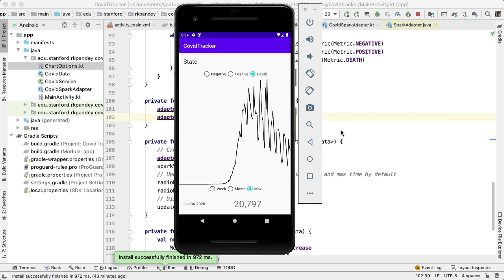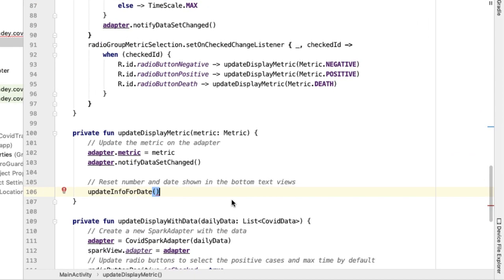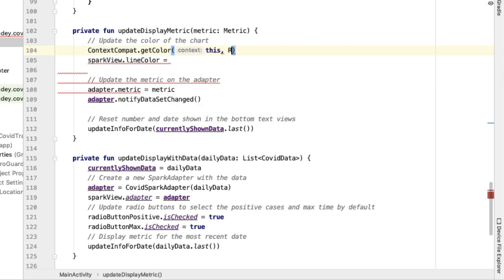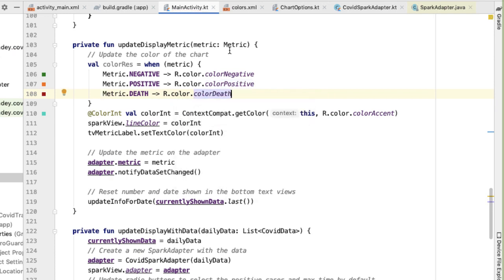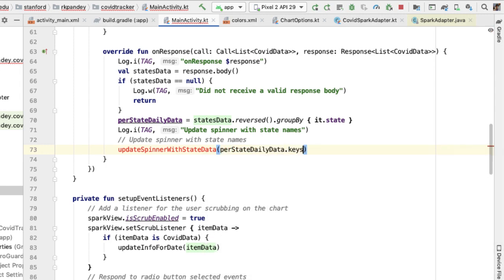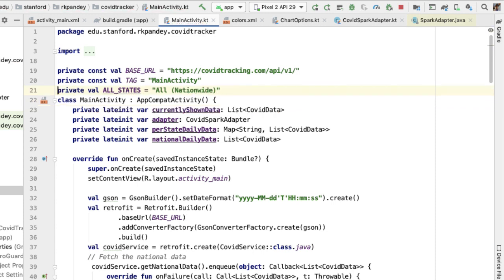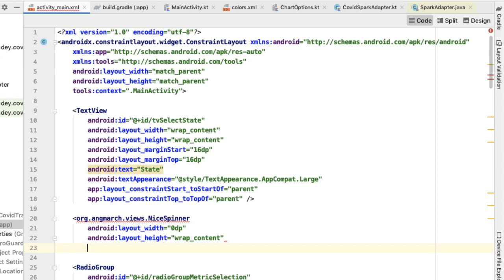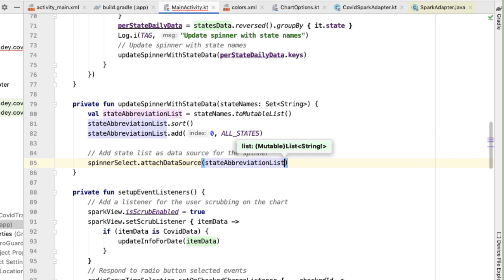COVID-19 Tracking App (Robinhood Style) Ep 6: Colors and State Spinner - Android Studio Kotlin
In this episode (6 of 8), we update the color of the Spark line chart and metric text based on the metric selected. We also update the metric information to reflect the metric. Finally, we use the NiceSpinner library to implement the ability to update the UI with all the state data.

In this series, we build an open-source Android COVID-19 tracking app using core UI components from the Robinhood stock trading app. The app displays key metrics around the growth of coronavirus, including the number of positive cases, negative cases, and deaths per day.

Link to code The app is ~200 lines of Kotlin code and the app size is less than 3 MB.

Relevant links:
➤ The data for our app is coming from The COVID Tracking Project